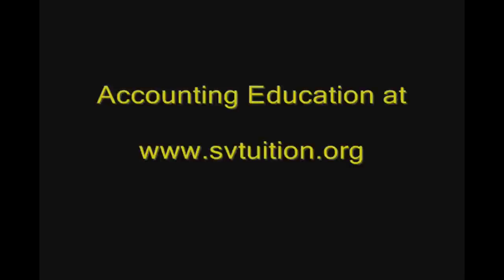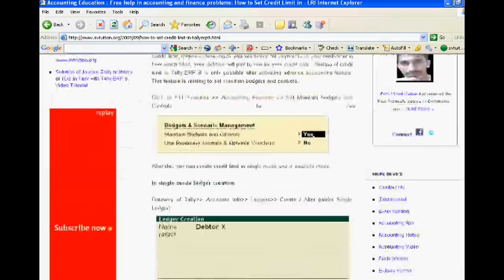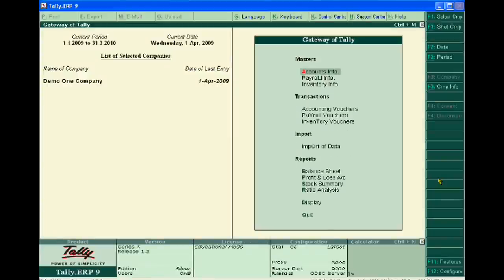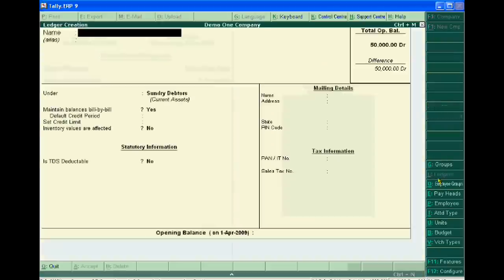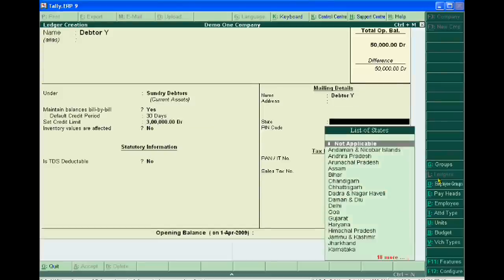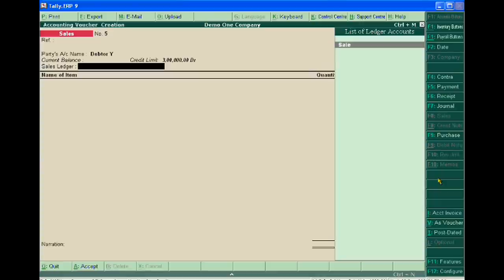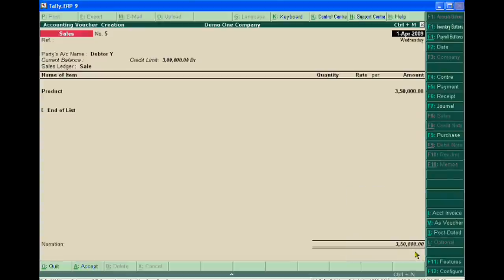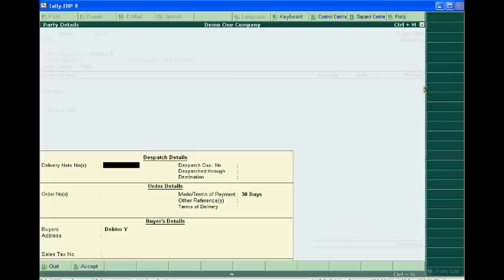setting of credit limit in tally erp 9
for reading related content